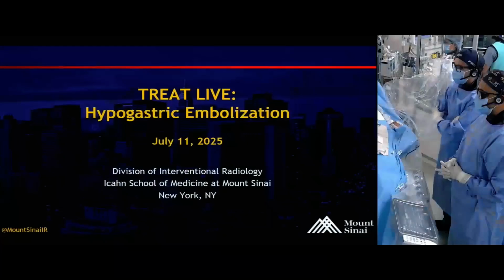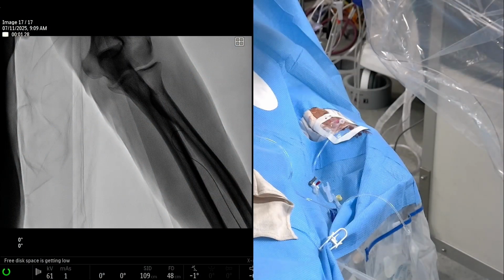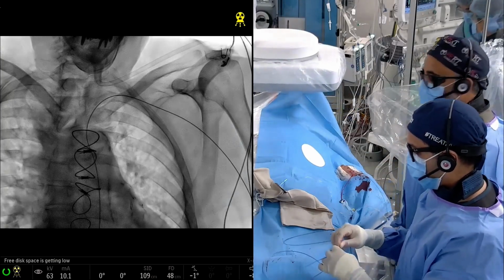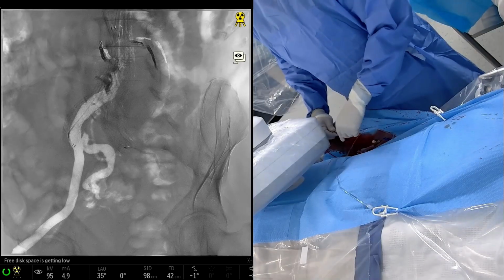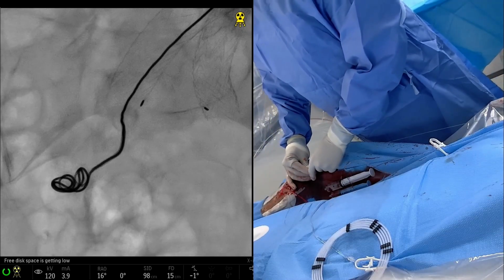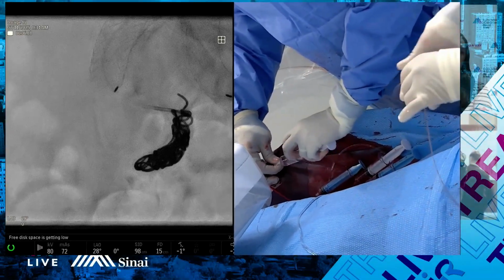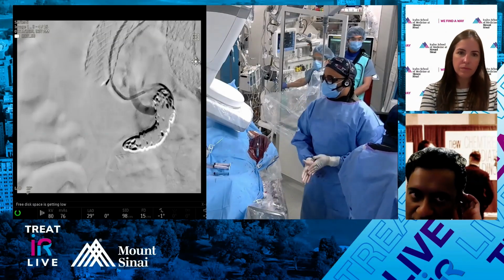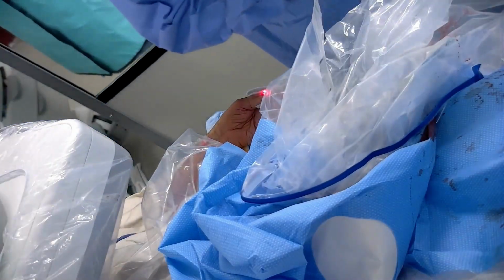Transradial Coil Embolization of a Type IB Endoleak post EVAR and Common Iliac Artery Aneurysm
At Mount Sinai Hospital in New York City, Interventional Radiologists, Drs. Rahul Patel and Ishan Sinha perform coil embolization of a Type 1B endoleak in an enlarging aneurysm sac post endovascular repair (EVAR) in the setting of a common iliac artery aneurysm as a minimally invasive non-surgical treatment via the radial artery in the wrist. July 2025. TREATLIVE RadialFirst Special Guest: Goegy Vatakencherry (Kaiser California)